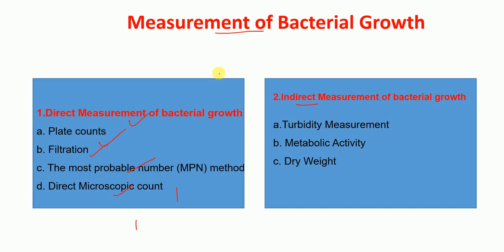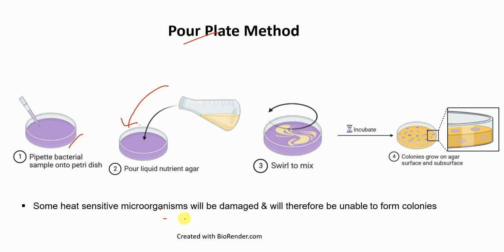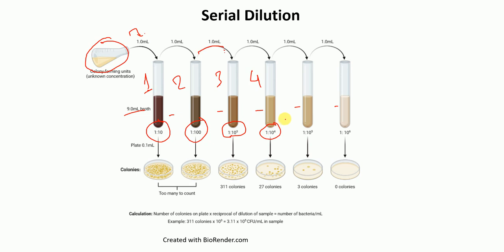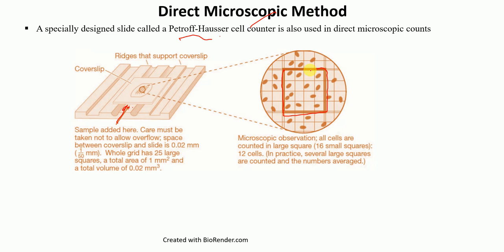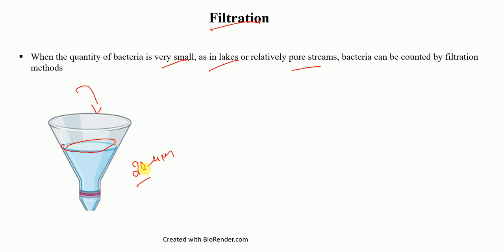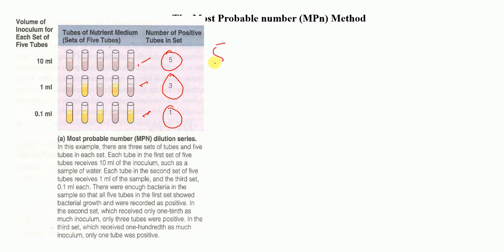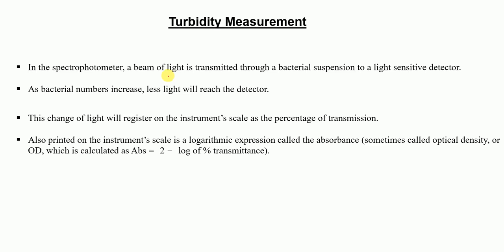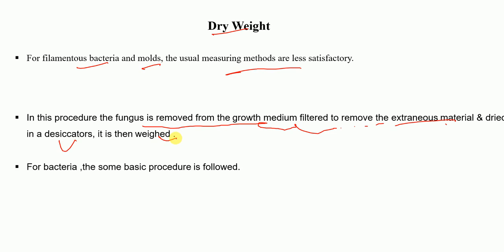Bacterial Growth Measurement: Direct and Indirect Methods Explained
In this video, we'll dive into the different methods of measuring bacterial growth.
 We'll first discuss the direct methods, which include the plate count method (pour plate and spread plate method), filtration, direct microscopic method, and most probable number method. We talk about the serial dilution method.
Then, we'll explore the indirect methods, which include turbidity measurement, dry weight, and metabolic activities. We'll explain the principle behind each method, the advantages and disadvantages, and the situations where each method may be more suitable.
By the end of the video, you'll clearly understand the different approaches to measuring bacterial growth and which one might be the best fit for your needs.

Biology Lectures is a research organization that aims to provide a free, world-class education for anyone, anywhere. We offer quizzes, questions, instructional videos, and articles on a range of academic subjects, including biology, microbiology, pharmacology, bioinformatics, immunology, biochemistry, anatomy and physiology,  and many more.